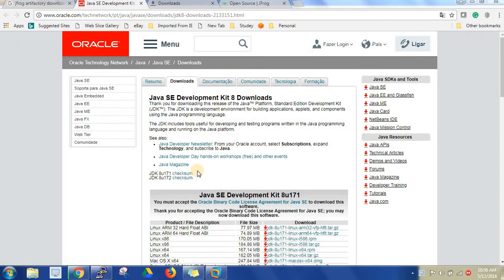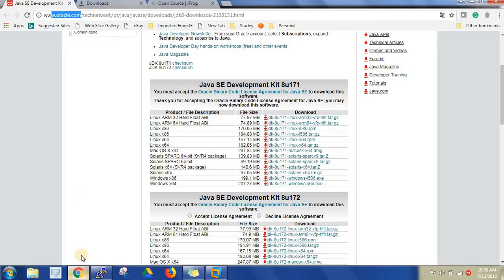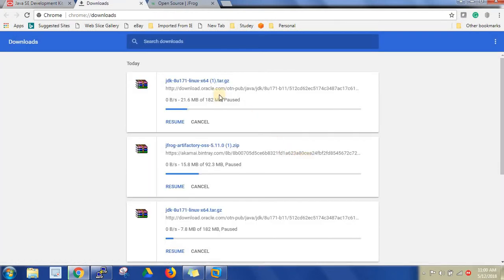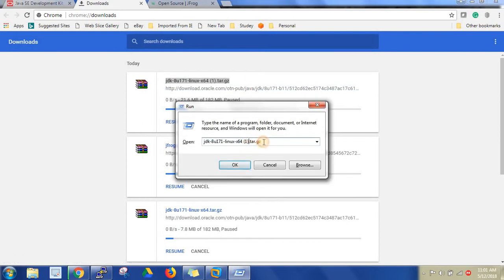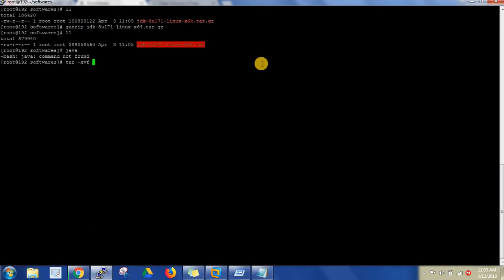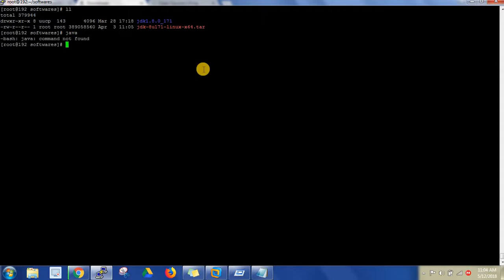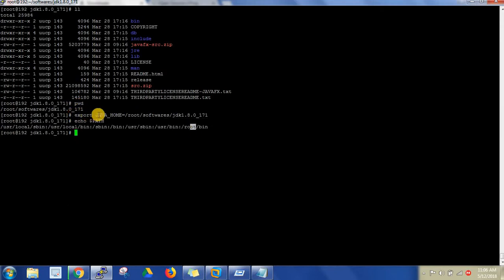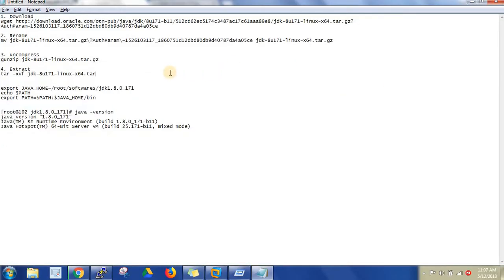How to install java in Linux?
This video describes how to install java in Linux.